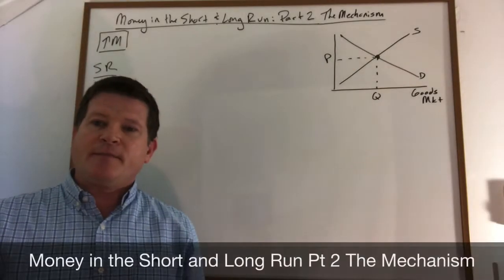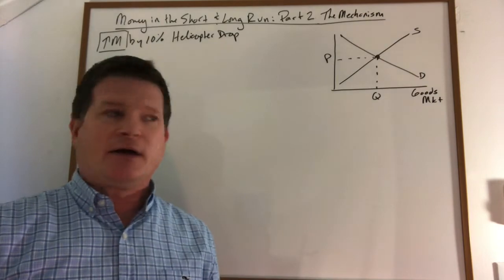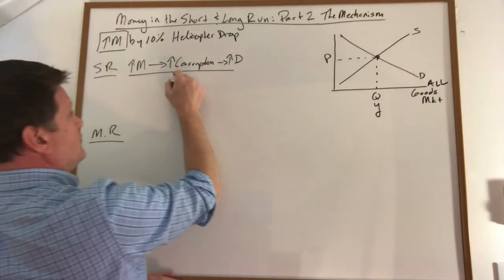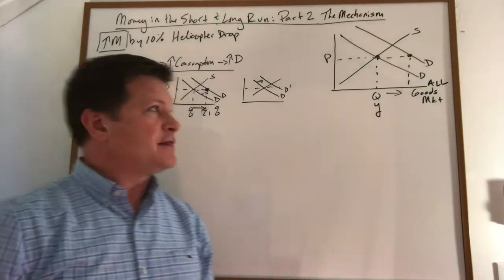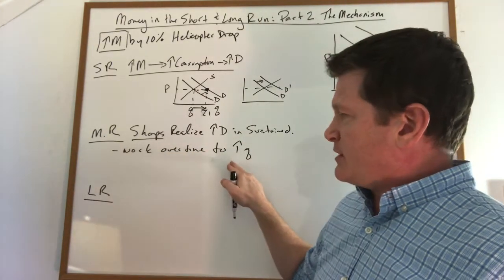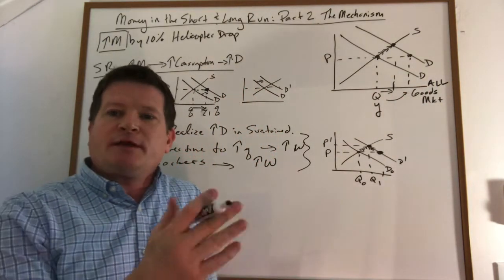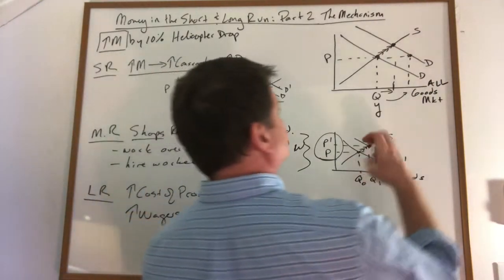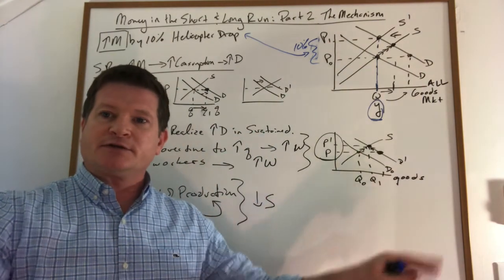Money in the Short and Long Run Pt 2 The Mechanism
This lecture uses basic supply and demand diagrams to show the effects of money in the short and long run to provide the foundational intuition behind the optimum quantity of money and the role of nominal money in macroeconomic policy.